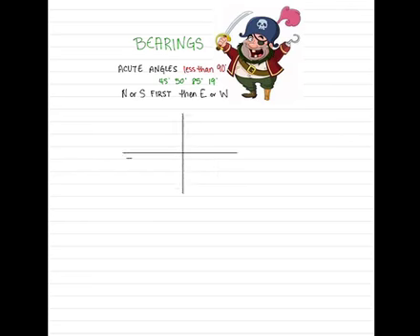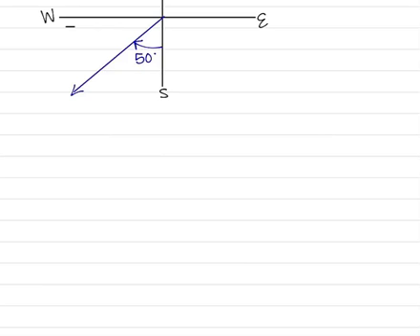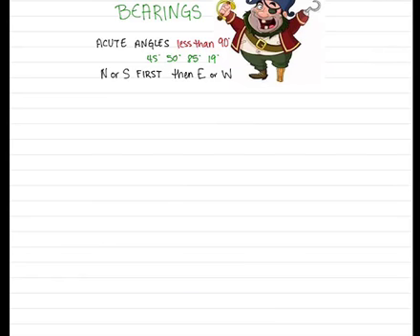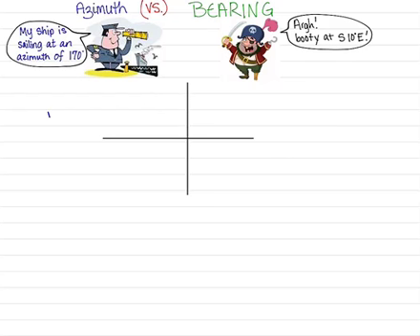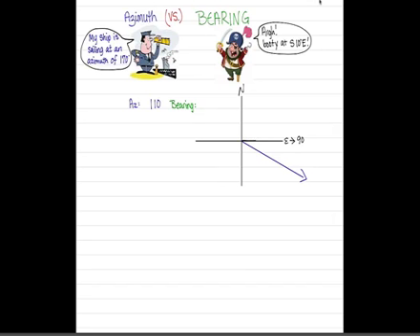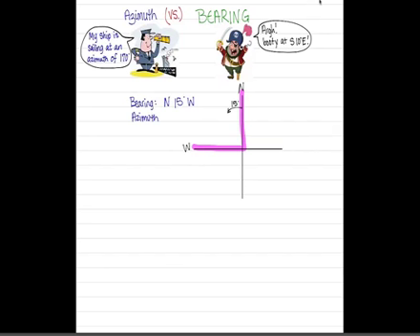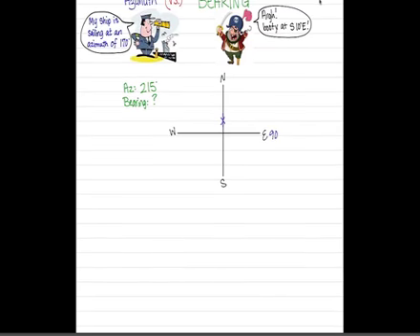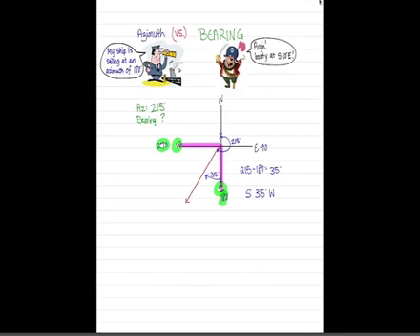Bearings and azimuths